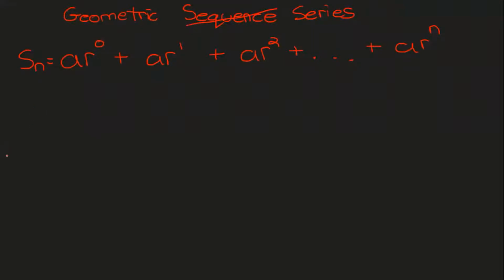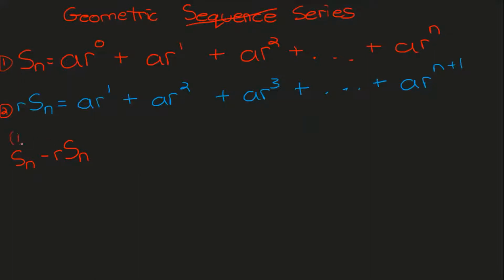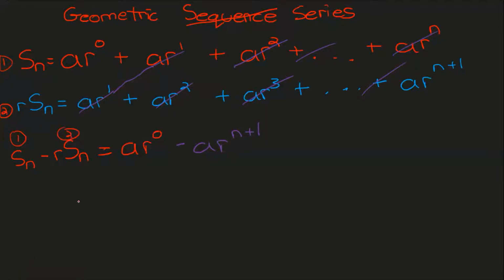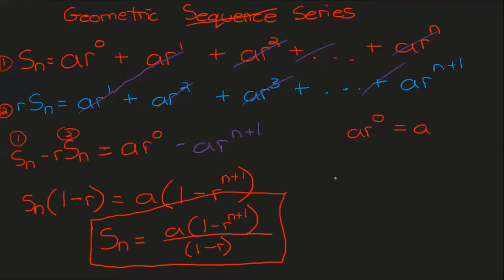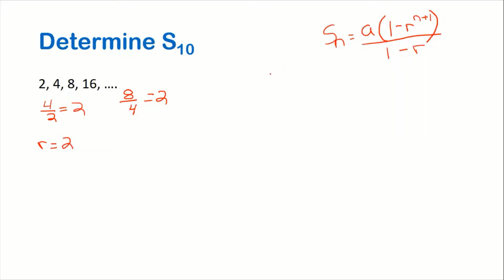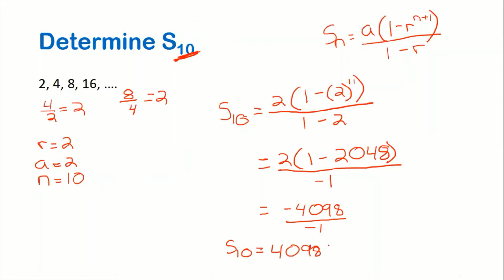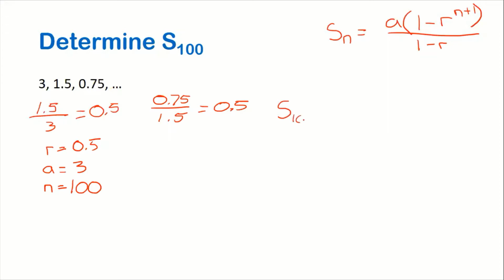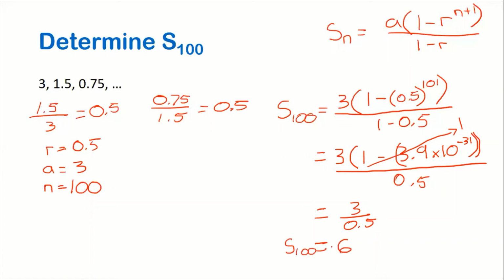Geometric Series WITH DERIVATIONS (SM11) - Dr. M. Explains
Since we have now mastered Arithmetic Series, and we know all about geometric sequences...what is left? YES! Geometric SERIES!

Starting off with the derivation is useful in helping us understand the bigger concept. Once we have our formula, it is simply a "plug-and-play" situation.